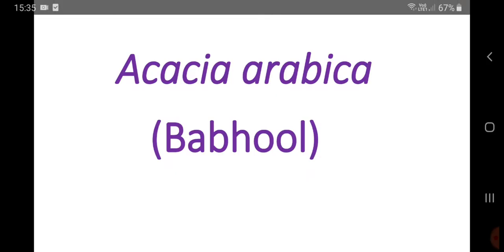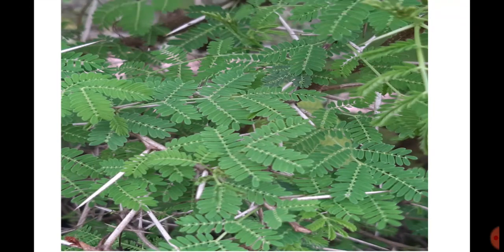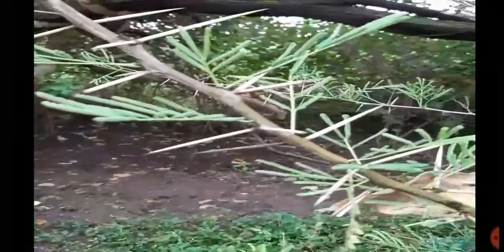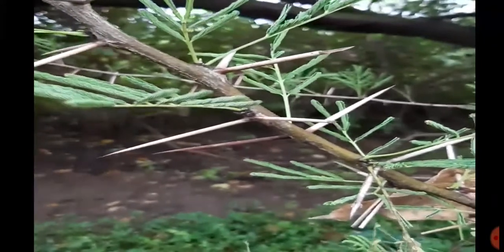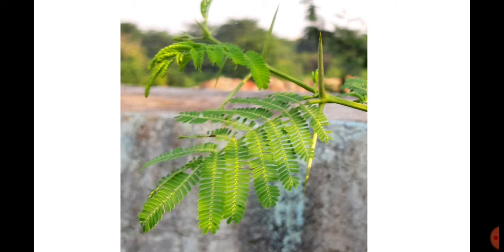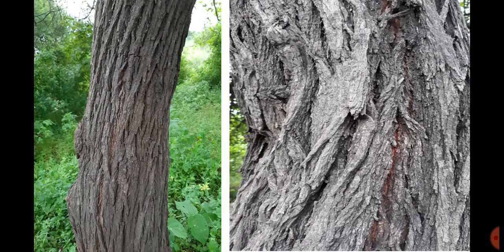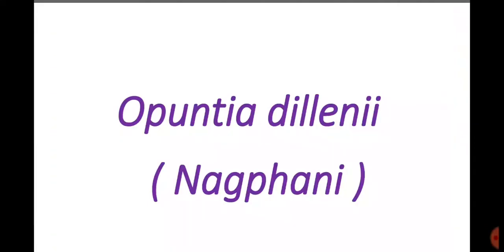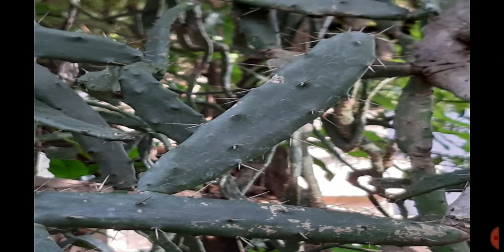Xerophytic Adaptations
Calotropis, Acacia & Opuntia